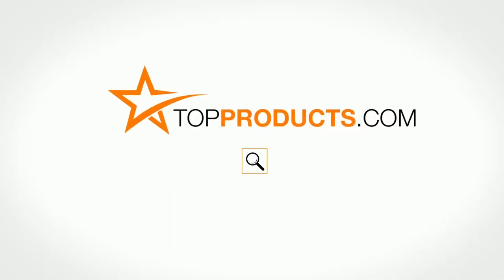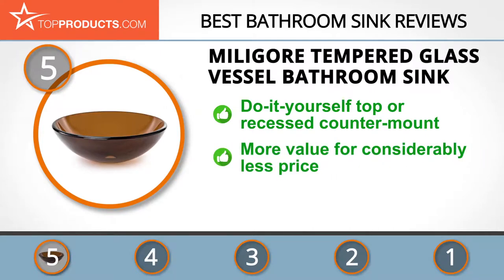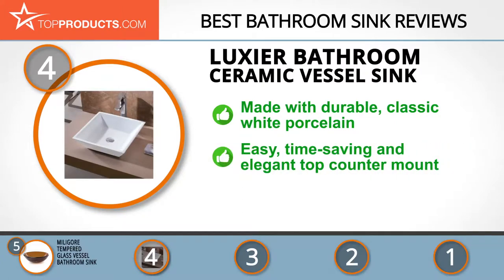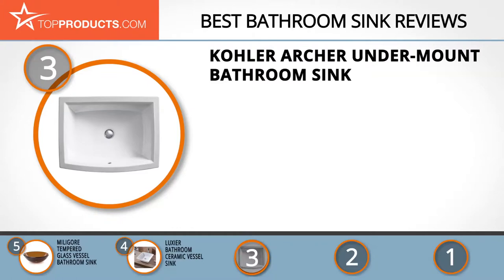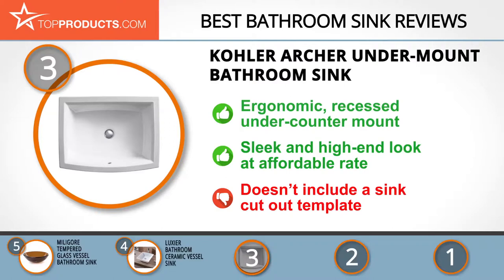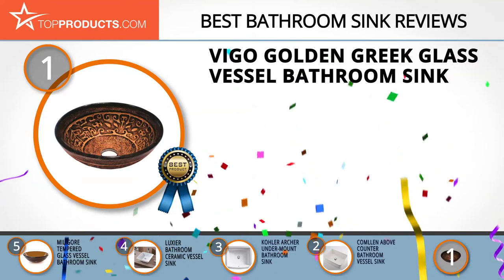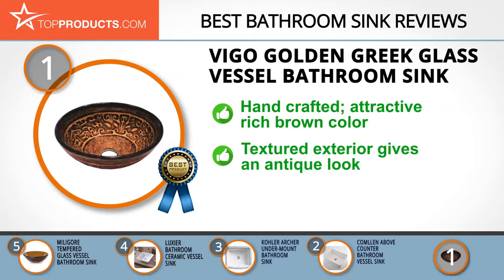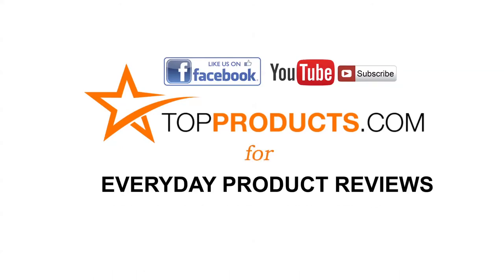Best Bathroom Sink Reviews – How to Choose the Best Bathroom Sink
Our trained experts have spent hours researching the best Bathroom Sinks available on the market. In order to save you both time and money, we’ve narrowed the field down to some of the best Bathroom Sink brands. Check out an in-depth review on TopProducts.com: Best Bathroom Sink Reviews

The bathroom is an integral part of everyday living, whether in the home, at work, in the bar, virtually any other public place. A bathroom, a restroom, a powder room, call it what you will, has three major components: the toilet, a bath and a sink, and even if your bathroom or restroom is going to have only two out of the three components, one of them must be the sink; there are no two ways about it.

A bathroom sink, just like the kitchen sink, will naturally have faucets supplying hot and cold water for washing up and rinsing your hands and face. They have numerous other uses as well, such as shaving, brushing your teeth, removing cosmetics, and so forth. Since most bathroom sinks are fitted with soap stands or holders, wall-hung mirrors and towel racks, among other things, there’s virtually no type of personal cleanup, either planned or unplanned, routine or accidental, that the bathroom sink cannot take care of.

In this video, you will learn about the features, pros and cons for our picks for the top Bathroom Sinks. Our experts have chosen a wide range of products that can fit every budget, from top-of- the-line to budget friendly. This video includes:

• Vigo Golden Greek Glass Vessel Bathroom Sink Review
• Comllen Above Counter Bathroom Vessel Sink Review
• Kohler Archer Under-Mount Bathroom Sink Review
• Luxier Bathroom Ceramic Vessel Sink Review
• Miligore Tempered Glass Vessel Bathroom Sink Review